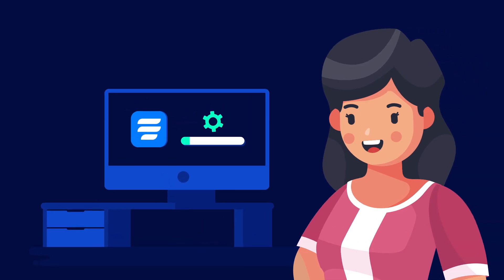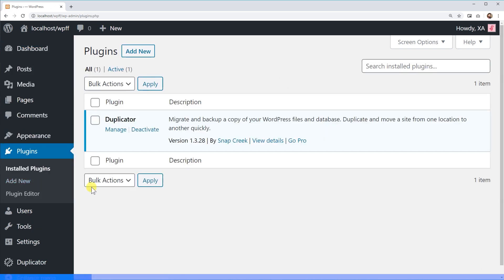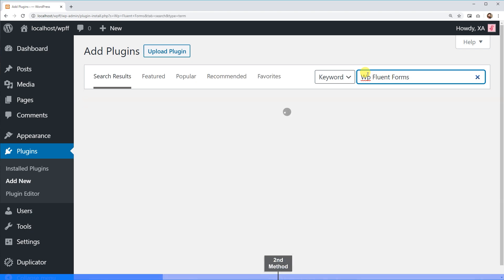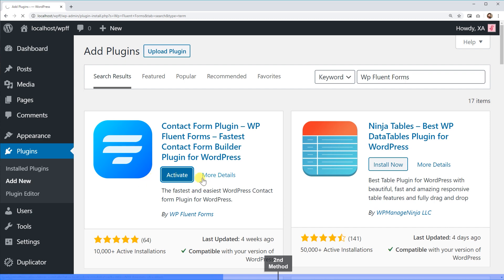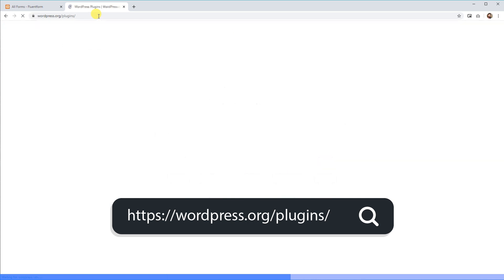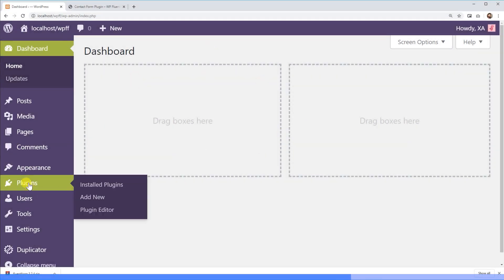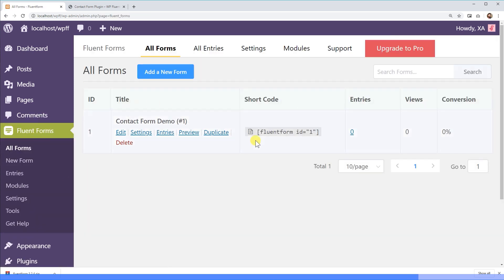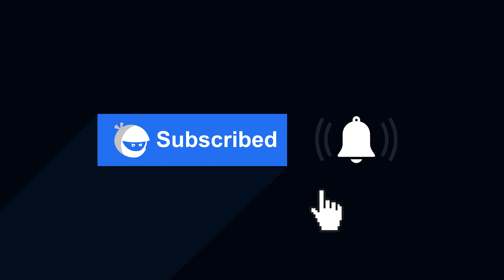How to install WP Fluent Forms - The Fastest and Most Advanced WordPress Form Builder Plugin EVER!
WP Fluent Forms is a freemium WordPress form builder plugin. It is GDPR compliant and comes with incredible smart features like multi-column layout, easy spam filtering, conditional logic, etc.

This WordPress plugin offers 45+ input fields, of them 25+ are for free. Moreover, there are 30+ integrations and addons including 5 free ones like MailChimp, Slack, Fluent Forms PDF Addon, etc.

In this video, we will show you how to install Fluent Forms on your dashboard. Follow this documentation for a more detailed guide

Fluent Forms is a resourceful WordPress form builder plugin that makes form building simple. With an abundant prebuilt form templates, input fields, and integrations at hand, crafty things like lead generation become a child’s play.